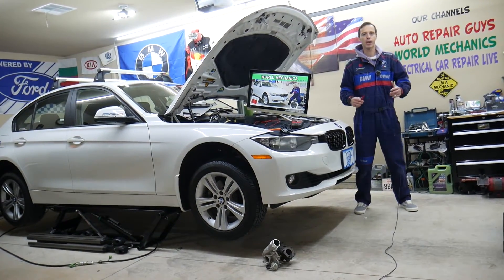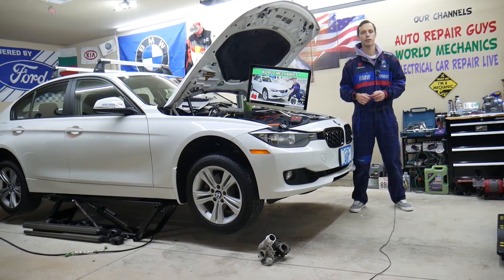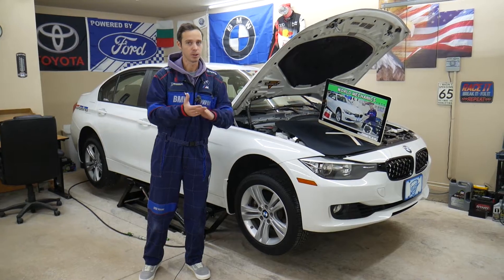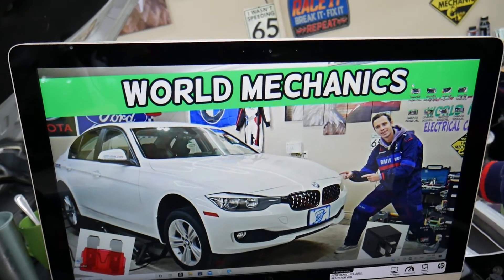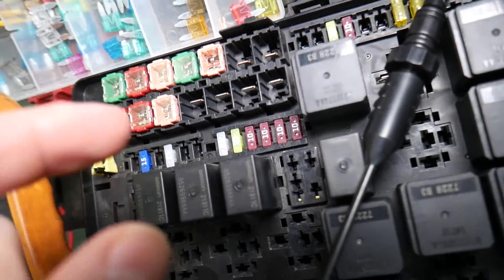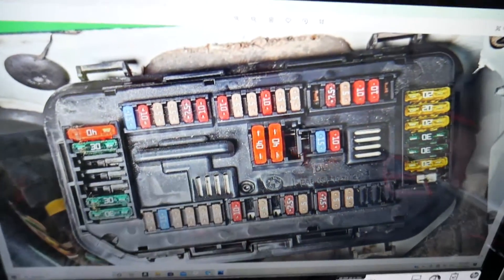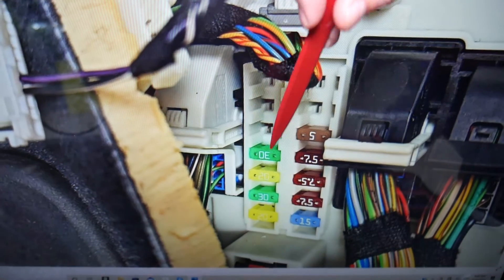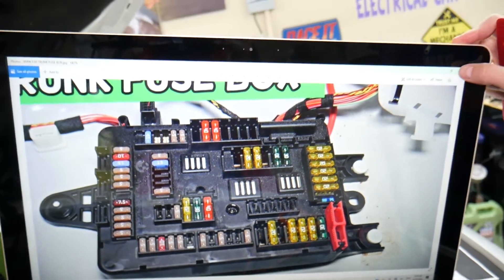WHY HEADLIGHT DOES NOT WORK BMW F30 F31 BMW 328i 320i 330i 335i 340i 318i 316i 320d 318d 316d 325d 3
WHY HEADLIGHT DOES NOT WORK BMW F30 F31 BMW 328i 320i 330i 335i 340i 318i 316i 320d 318d 316d 325d 330d

If you have BMW 3 series BMW F30 F31 and a headlight does not work in this video we will explain what could cause headlight not to work and which fuses to check if headlight does not work on BMW F30 F31. If headlight does not work check this fuse first. We demonstrated which fuses to check if headlight does not work on 2013 BMW 328i but the video may be helpful on:
2013 BMW F30 F31 why headlight does not work 328i 320i 335i 316i 318i 316d 318d 320d 325d 328d 330d 335d
2014 BMW F30 F31 why headlight does not work 328i 320i 335i 316i 318i 316d 318d 320d 325d 328d 330d 335d
2015 BMW F30 F31 why headlight does not work 328i 320i 335i 316i 318i 316d 318d 320d 325d 328d 330d 335d
2016 BMW F30 F31 why headlight does not work 328i 320i 335i 316i 318i 316d 318d 320d 325d 328d 330d 335d
2017 BMW F30 F31 why headlight does not work 328i 320i 335i 316i 318i 316d 318d 320d 325d 328d 330d 335d
2018 BMW F30 F31 why headlight does not work 328i 320i 335i 316i 318i 316d 318d 320d 325d 328d 330d 335d
2019 BMW F30 F31 why headlight does not work 328i 320i 335i 316i 318i 316d 318d 320d 325d 328d 330d 335d

► headlight bulb
► tail lights

•Cameras
Panasonic Lumix FZ300

•Tripod
Polaroid 72-inch

•Microphone
Polaroid Pro Video Condenser

•Light
NEEWER 160 LED CN-160 Dimmable

•Camera
Sony HD Video Recording HDRCX405